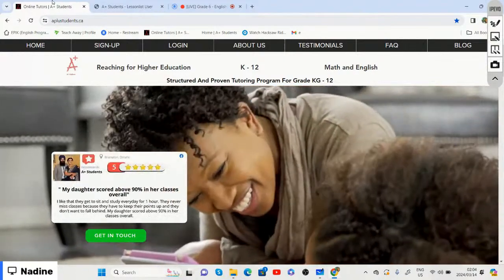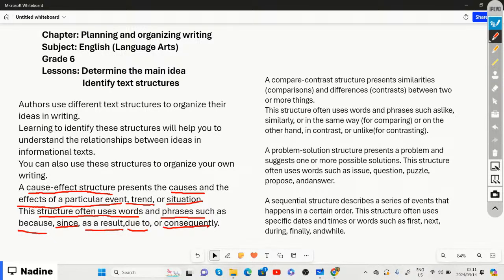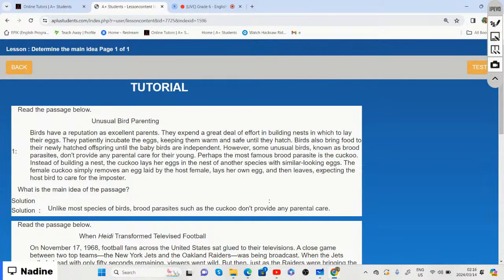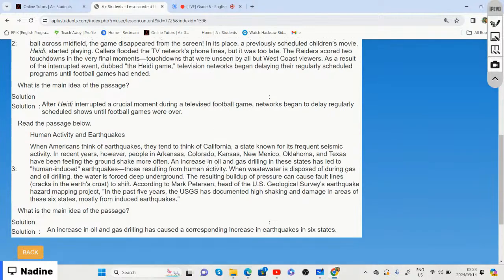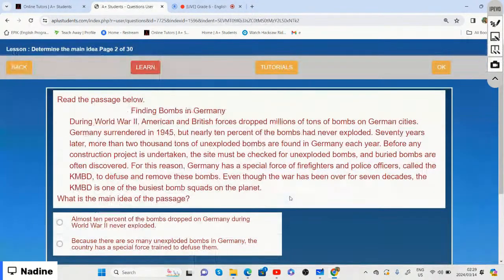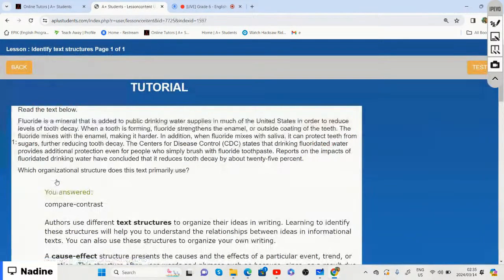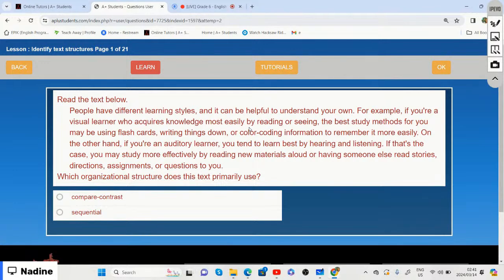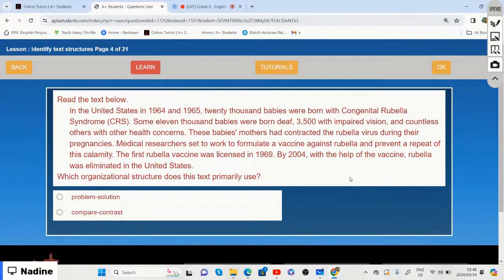Grade 6 - English: Planning and organizing writing